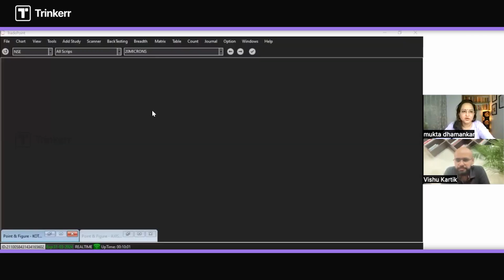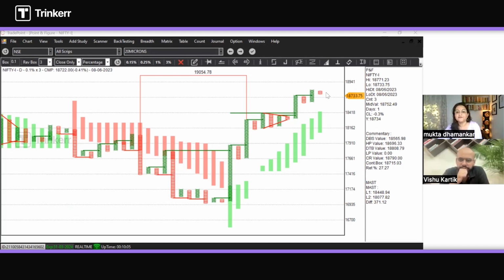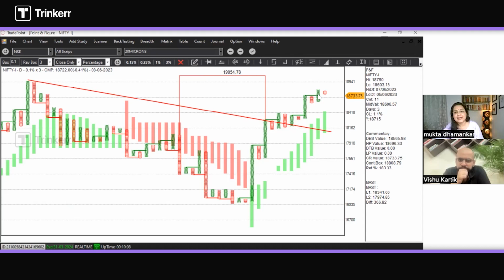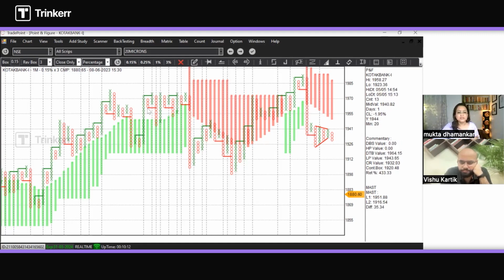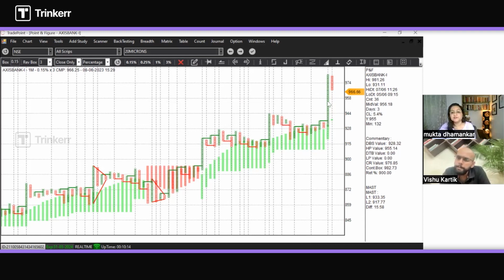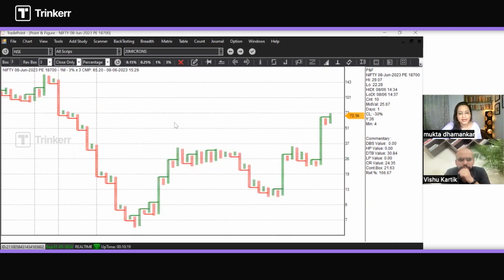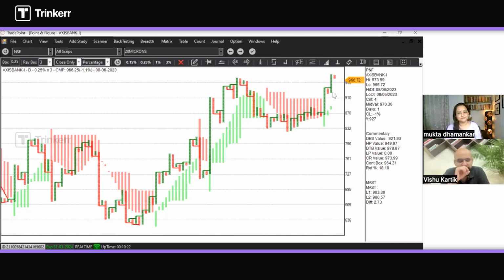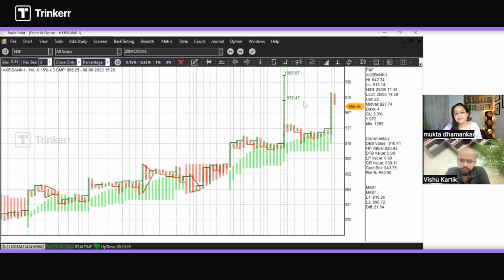Noiseless Trading | Point & Figure Analysis | Mukta Dhamankar | Indian Stock Market | Trinkerr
Renowned trader and Trinkerr expert, Mukta Dhamankar, shares her invaluable insight on noiseless trading, focusing primarily on Point & Figure analysis.

Keep up with Mukta Dhamankar here 👉🏾
Twitter, Insta, Facebook: MuktaDhamankar

Nifty & Bank Nifty analysis for June 08, 2023. Support and resistance levels, price action and OI analysis. Join Trinkerr communities to keep up with the markets!

New to Trinkerr?
Discover everything about the stock market on Trinkerr, India’s best learning platform for trading and investing. Our mission is to educate and empower the next 100 million investors in the country.
What Can You Do With Trinkerr?
⭐ For Traders

1️⃣ Virtual F&O Platform: Claim ₹10 L virtual capital and practice trading on our simulated platform, complete with readymade strategies, stop loss and limit orders.

2️⃣ Insightful Feed: Stay updated on the latest market movements, news flashes and upcoming learning sessions on our feed, including information from SEBI-registered experts.

3️⃣ Exclusive Groups: Join Trinkerr-managed F&O groups on Telegram and WhatsApp to get timely notifications on the upcoming LIVE learning sessions, pre-market analysis, Q&A sessions, news updates, e-Books, charts, watchlists and more, all for free.

⭐ For Investors

4️⃣ Sync Broker Easily: Sync your existing Demat account with our smallcase integration, which supports 14 leading stock brokers in India.

5️⃣ Get Health Report: Get a free portfolio analysis to determine your holdings' health.

6️⃣ Invest In The Best: Discover, explore and invest in rule-based portfolios.

4️⃣ Real-time Notifications: Get live in-app & WhatsApp notifications whenever the system generates a signal to rebalance.

5️⃣ Thematic Picks: Choose from a wide variety of portfolios—long to short-term, EV to Agri & high returns to high dividends.

6️⃣ Verified Past Returns: Check the back-tested past returns of the portfolios before investing so you can make informed decisions.

7️⃣ Flexible Investment: Begin your investment journey with the capital size of your choice—low or high.

8️⃣ No Lock-in Period: Unlike Mutual Funds, PPFs and Fixed Deposits, your investments will have no lock-in period on our platform and therefore no penalties if and when you exit.

9️⃣100% Secure: Your money and stocks stay secure with your broker only. Trinkerr would never hold your assets.

1️⃣0️⃣100% Free: Did we say it's all for free? Well, it is.

Here’s How You Get Started

✔️ Join Trinkerr: Sign up on Trinkerr using your mobile number.

✔️ Practice F&O Trading: Claim ₹10,00,000 virtual capital and take your first trade on your F&O platform.

✔️ Sync Your Existing Portfolio: Sync your broker by logging into your Demat account in just a few taps and get a health report of your holdings.

✔️ Discover Rule-based Portfolios: Track a variety of Trinkerr-verified short to long-term portfolios constructed and managed according to a set of pre-defined rules.

✔️ Get closer to your financial freedom, one step at a time.